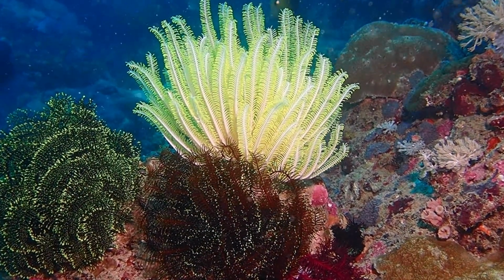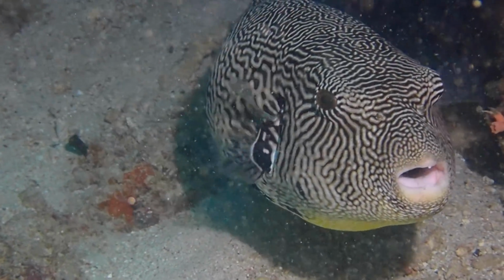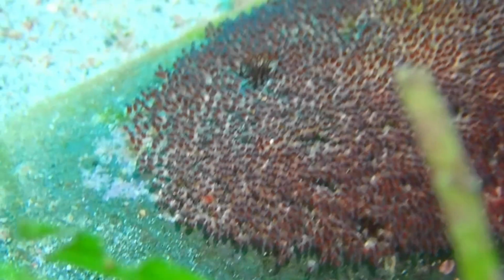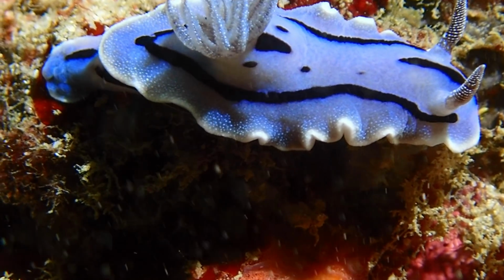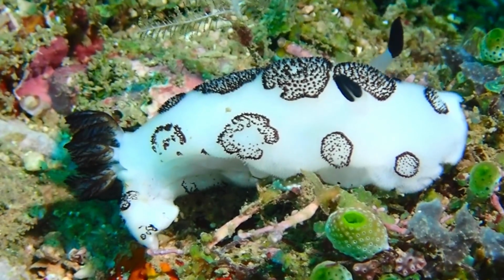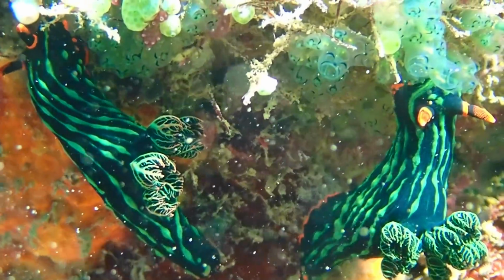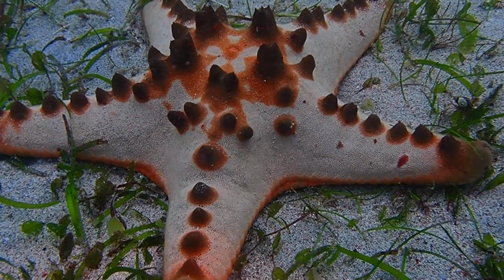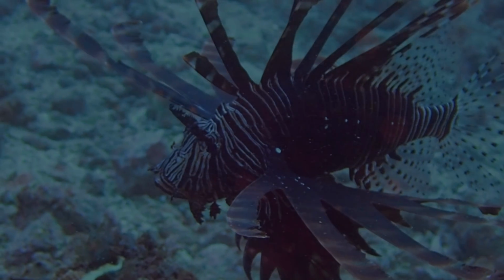I'M CHANGING MY CHANNEL FORMAT - I WOULD LIKE YOUR FEEDBACK - GOOD OR BAD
I decided to change the format when I do my scuba diving adventures. I know scuba diving is not for everyone but if you take the time to just watch and take in the beautiful creatures that live under the sea I think you will be amazed.

DRONE - DJI Mavic Pro
CAMERA - Go Pro 8
MEDIA MOD - Go Pro 8
CAMERA - Go Pro 6
CAMERA - Go Pro Hero 4 Silver
GO PRO ATTACHMENTS
GO PRO 6 - Mic Adapter
GO PRO 6 - Plug In Mic
CAMERA - Canon G7X Markii
MINI TRIPOD - Joby Gorilla Pod
WEB CAMERA - Logitech C930e
HEAD PHONES
EDITING PROGRAM - Power Director 18
DELL XPS15 9750
DELL ULTRASHARP U2718Q

If You Would Like To Make A Donation For The Channel

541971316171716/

Angeles City Philippines